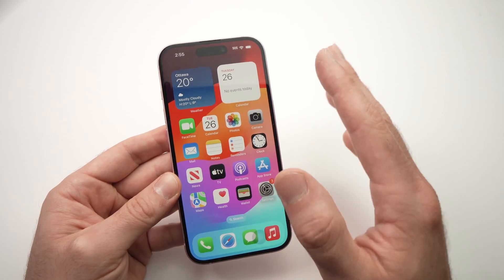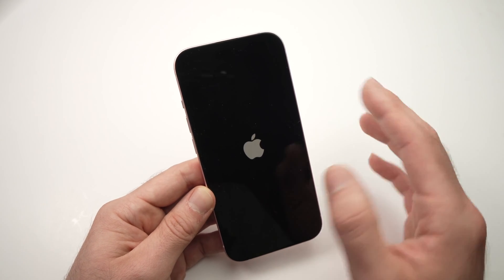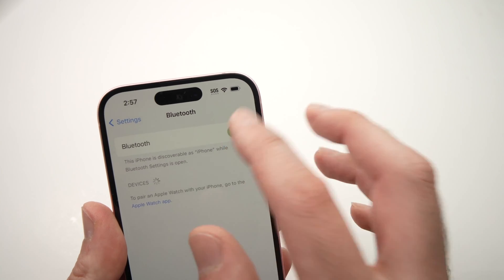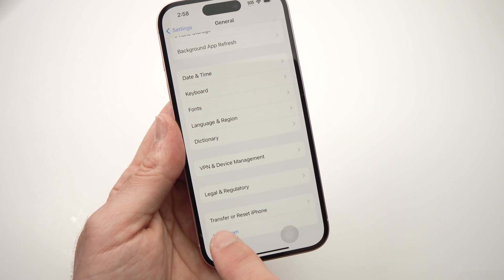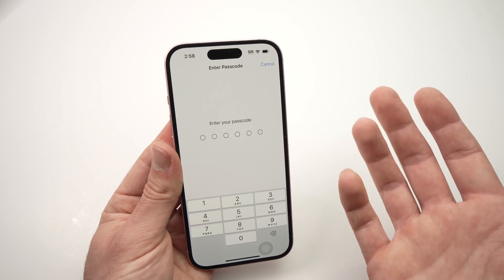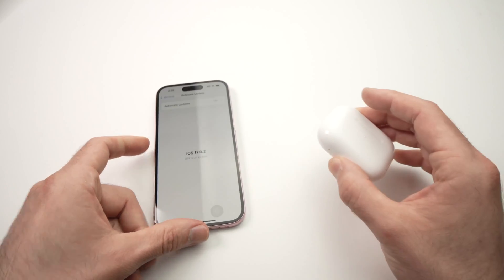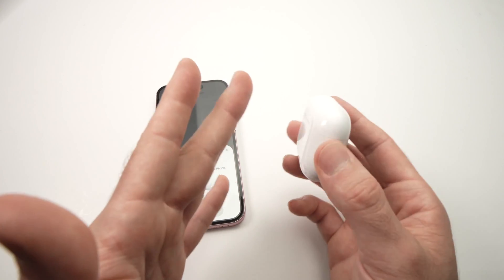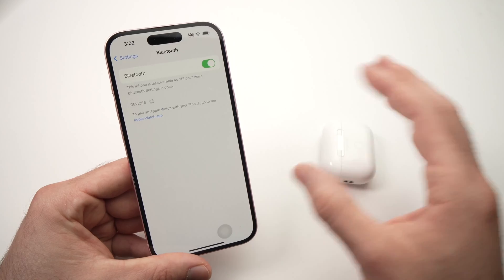iPhone 15/ Pro / Plus: How to Fix Bluetooth Not Connecting & Working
Step by step tutorial on how you can fix the bluetooth of your iPhone 15/ Pro / Plus if it's not working as it should. Many solutions to make it work.